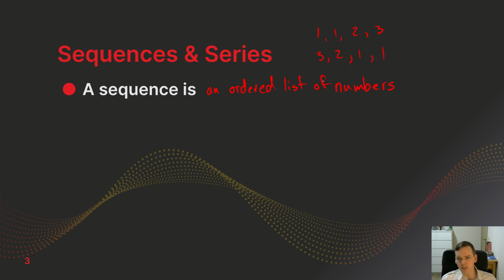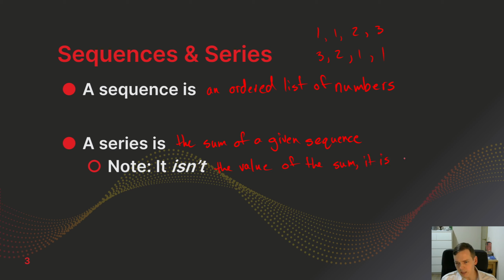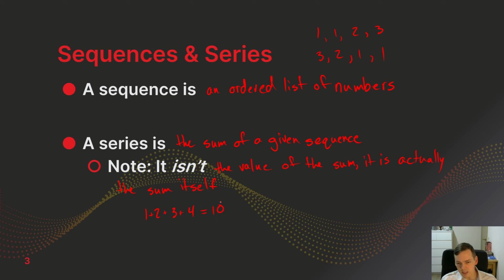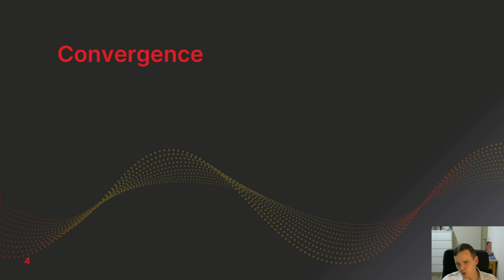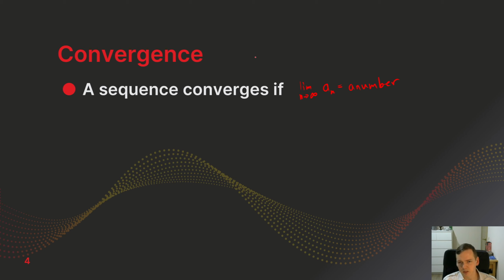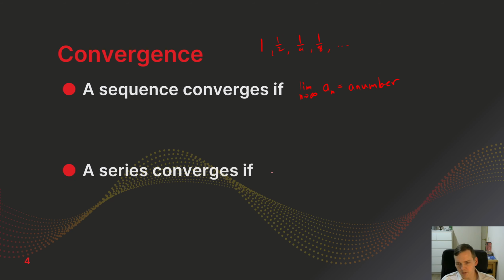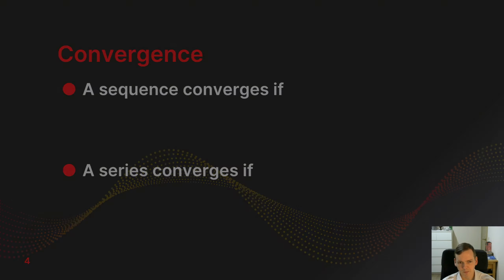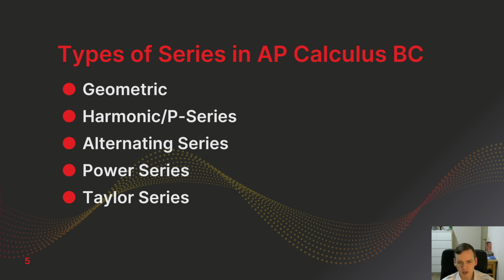10.1.1 Sequences & Series